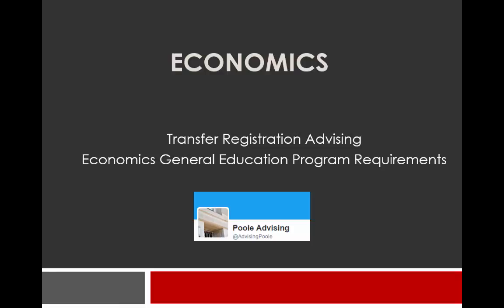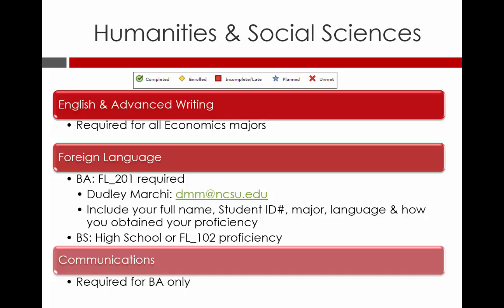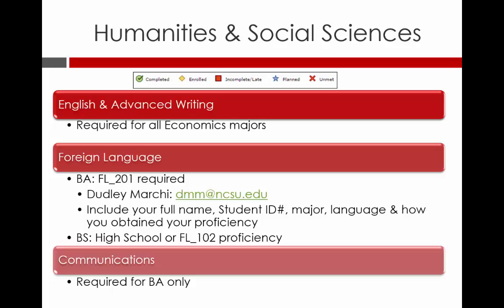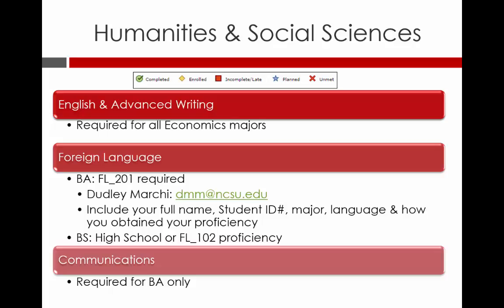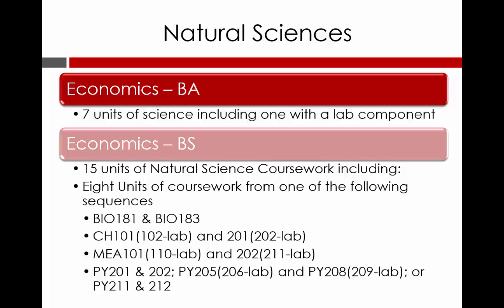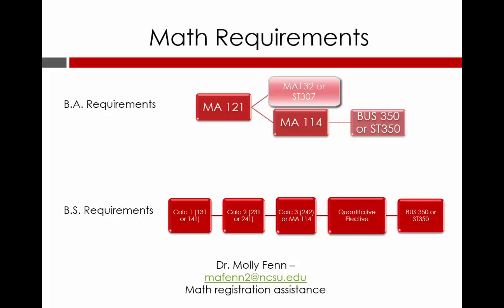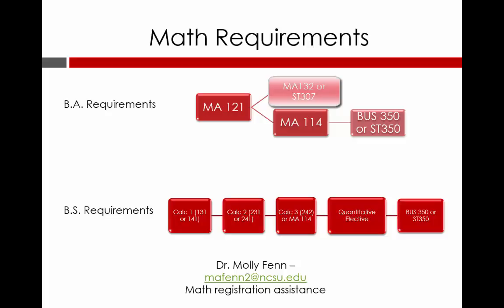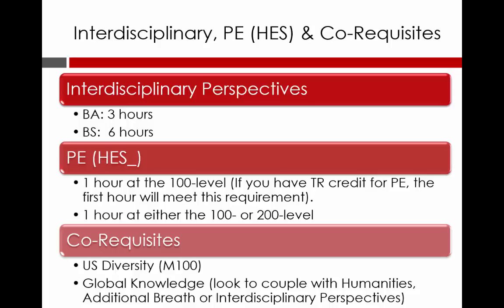Economics GEP Requirements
General Education Program course requirements for Economics majors in the Poole College of Management at NC State.

Table of Contents:

00:00 - Economics
00:12 - Degree Options
00:29 - Bachelor of Arts in Economics
00:52 - Bachelor of Science in Economics
01:16 - General Education Requirements
01:58 - Humanities & Social Sciences
07:15 - Humanities & Social Sciences continued
07:42 - Natural Sciences
08:29 - Math Requirements
12:34 - Interdisciplinary, PE (HES) & Co-Requisites
14:48 - Economics